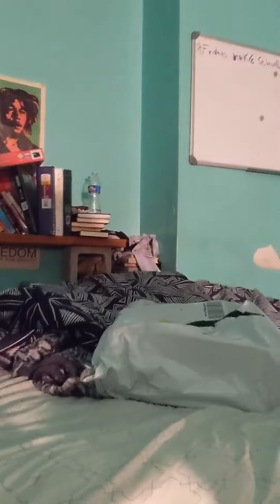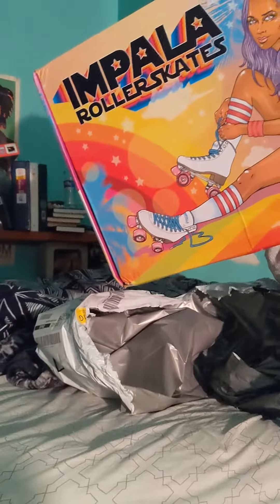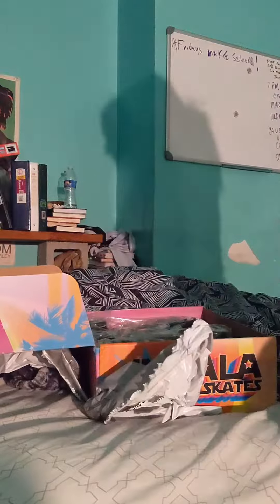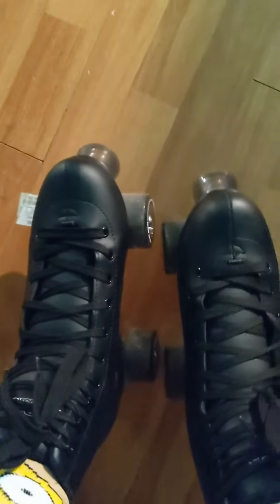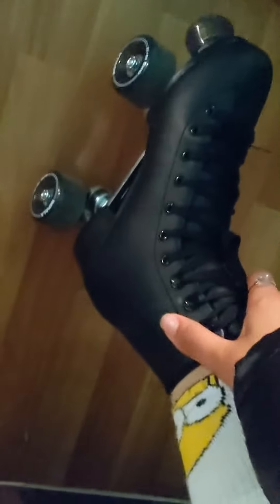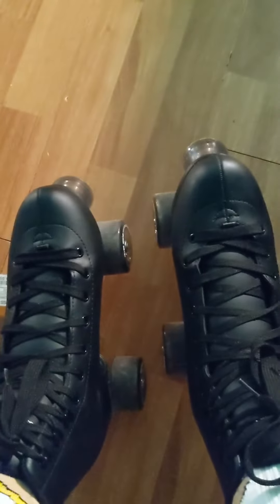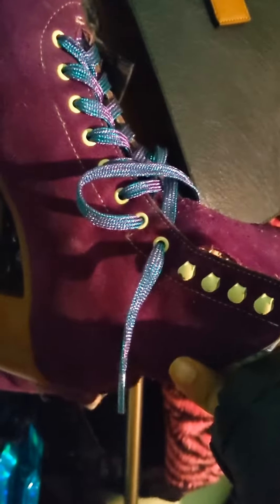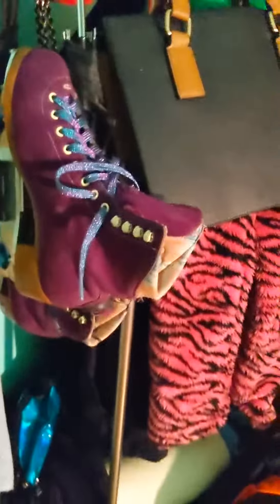Impala roller skate unboxing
I love the Impala roller skate they give such great ankle support I would really recommend getting a pair 🦋🖤🖤🖤
i got my impala roller skates from amazon